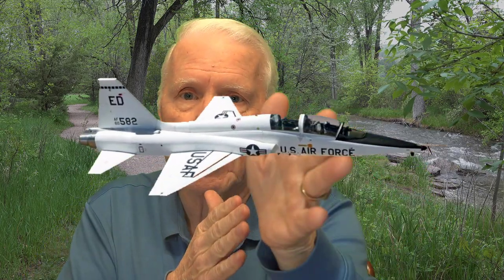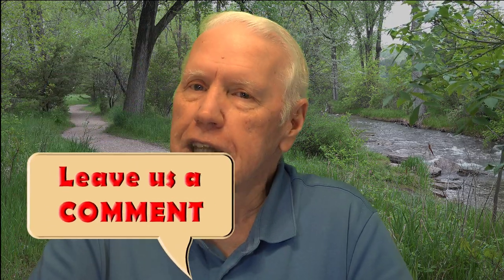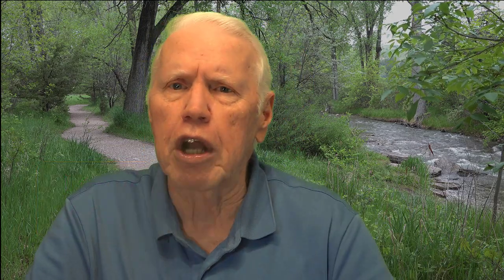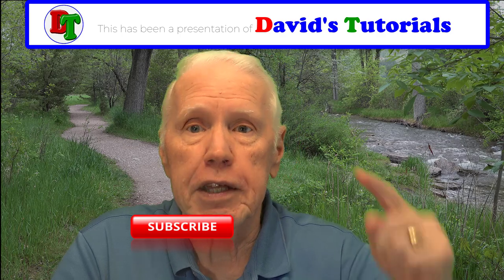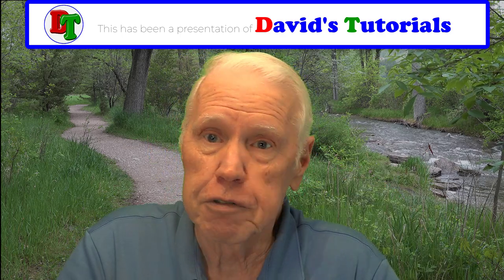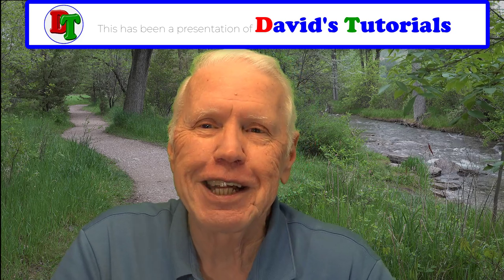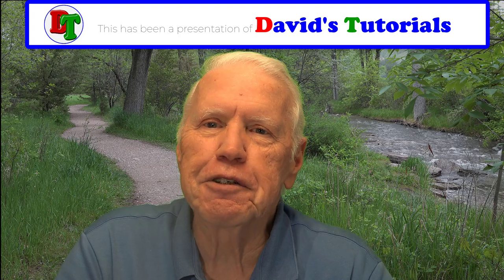The Great Barfly Rabbit Hunt - USAF Pilot Training Adventures (1970)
In this video, I tell you a fun story about Pilot Training Days at Laredo AFB in Texas, and how a few of our class of pilot trainees blew off some steam by cutting up on a weekend. Enjoy!
to send your questions, comments, critiques, or topic requests. You can also send me your favorite (family-friendly) jokes, and if they are funny and fit the community guidelines, I'll read them at the end of a vlog posting.

Items marked with * were used in making this video. Unasterisked items have been used in other videos on this channel.

SOFTWARE:
Audacity (free)
* Irfanview (free)
CREDITS
Stock footage via subscription to Envato Elements.